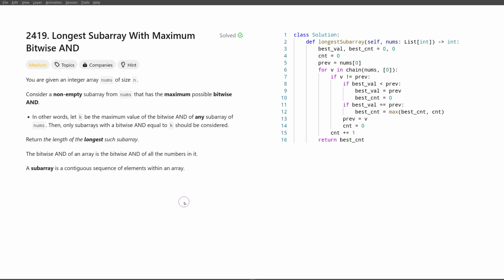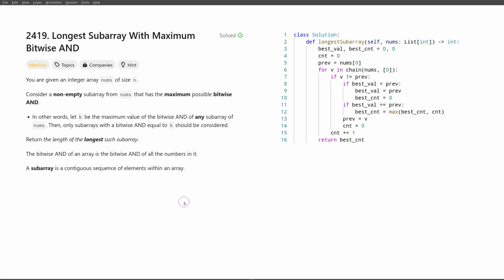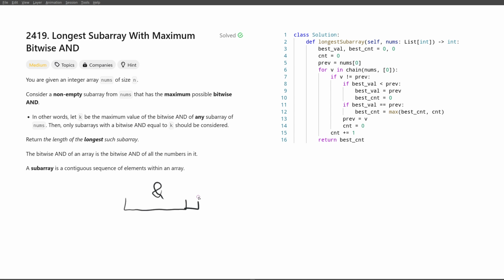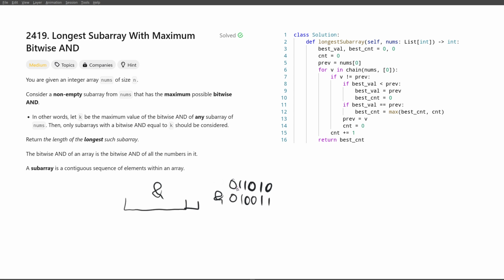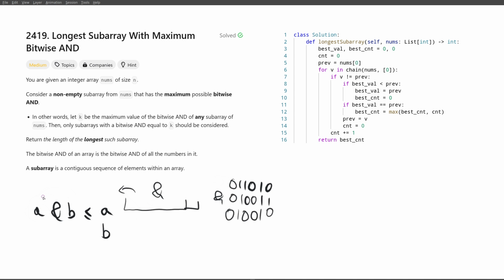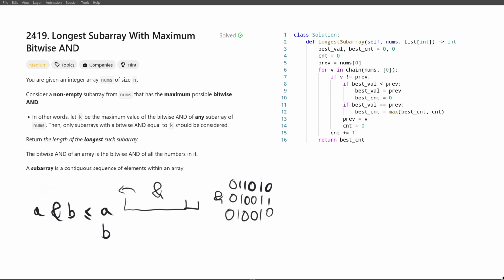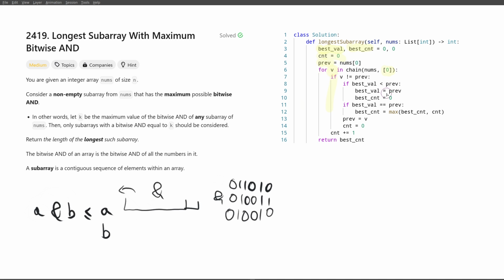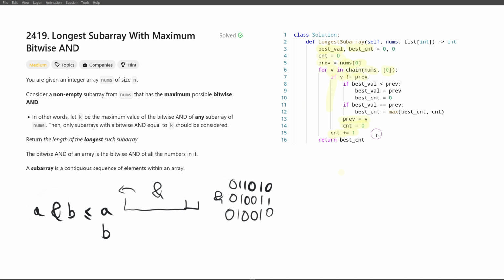[September 14, 2024, LeetCode daily] 2419. Longest Subarray With Maximum Bitwise AND - Python sol.